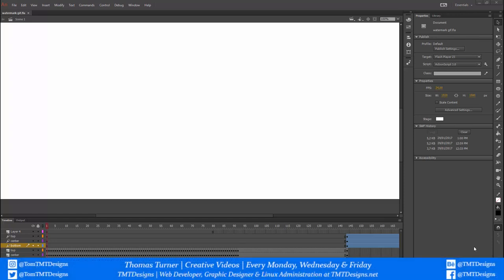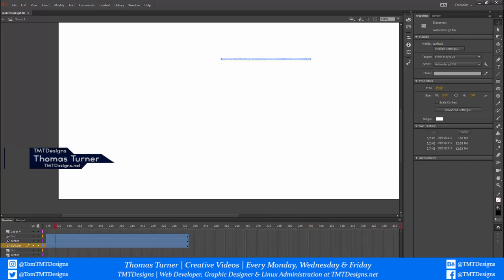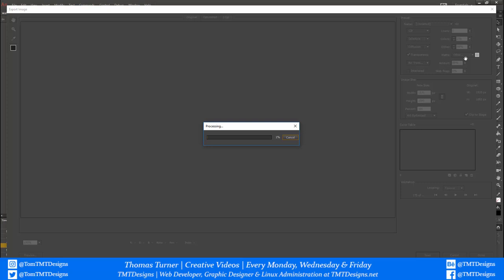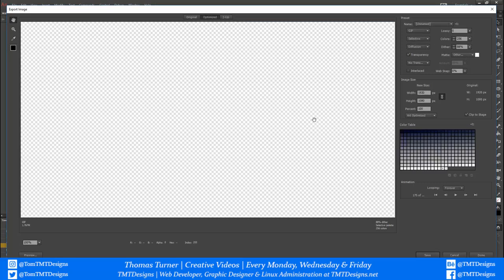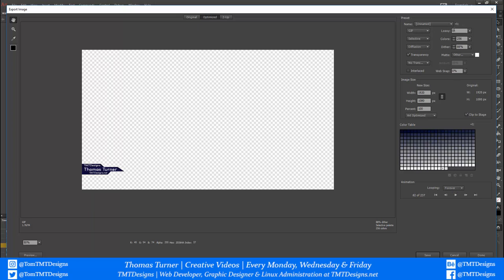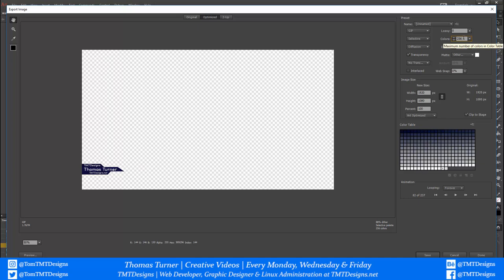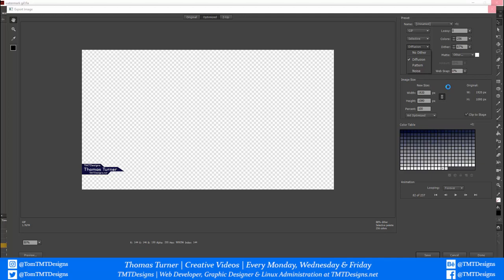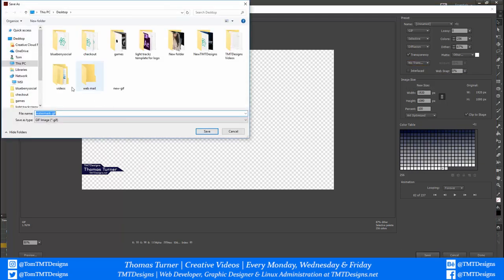Adobe Animate CC Tutorial | How to Export a GIF Image in Adobe Animate CC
In Today's video, I will be demonstrating how to export a GIF image in Adobe Animate CC it is a straight forward process. But I did have some problems when first using it so I have decided to make a video about it.

Screen Recording & video editing software I use: